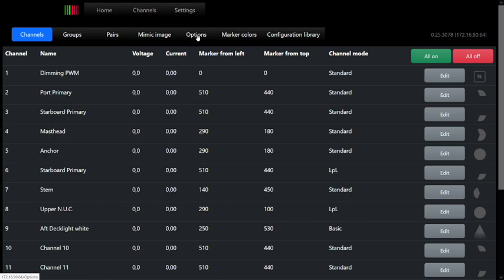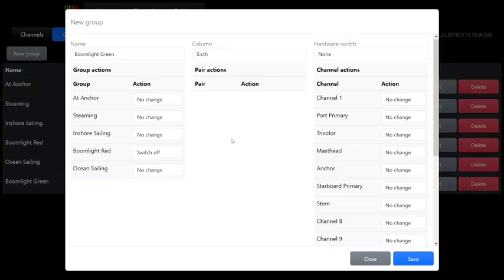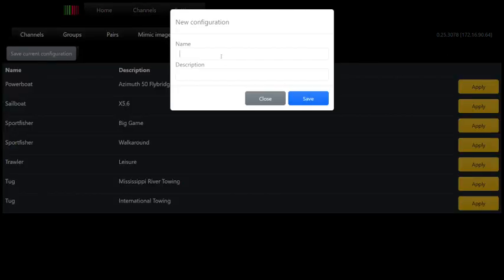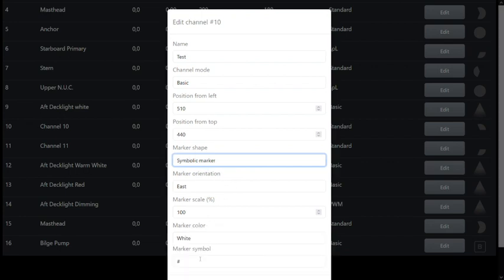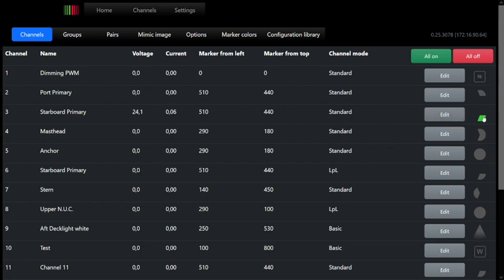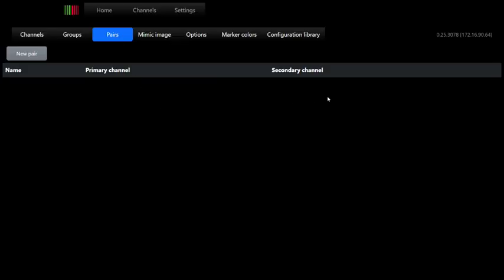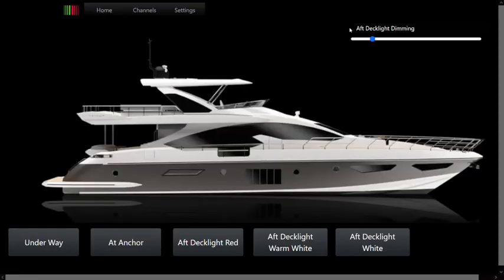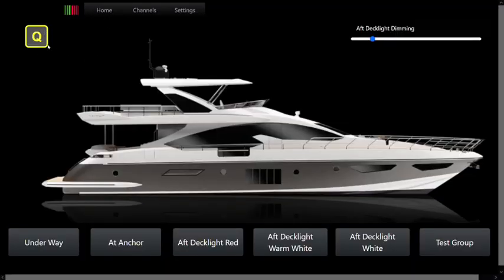Lopolight Control Hub Wifi Setup guide